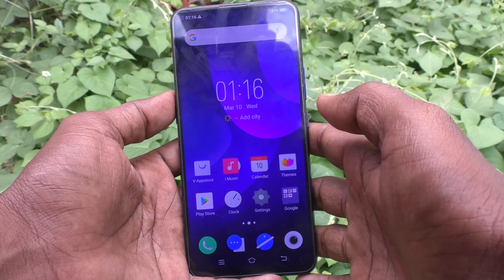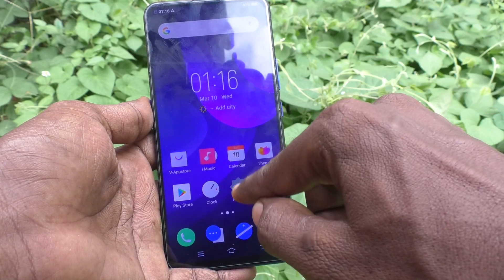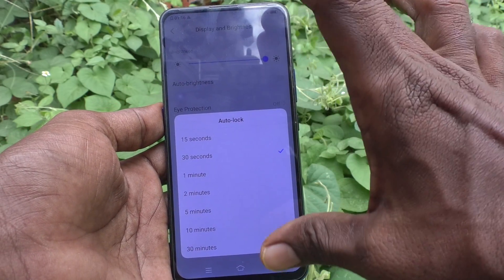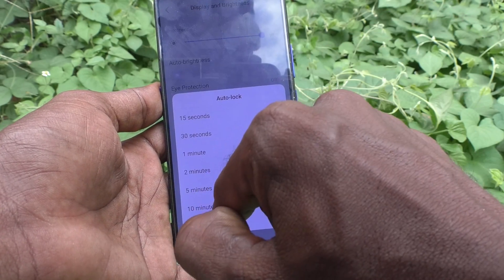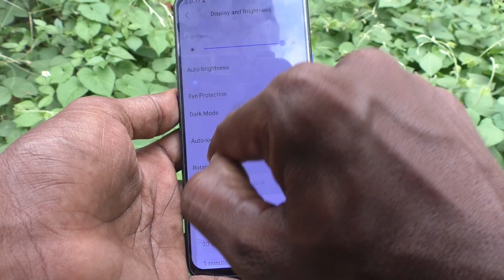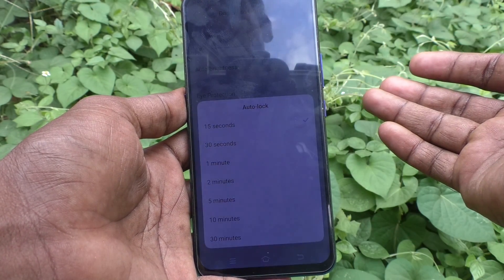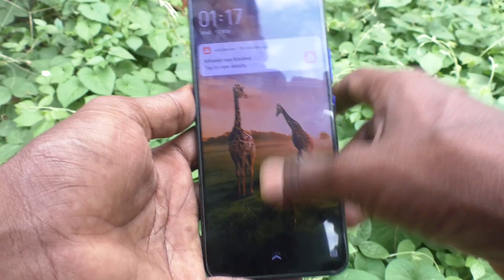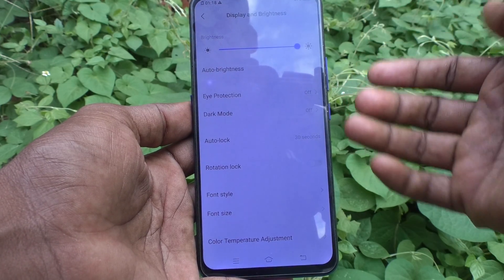how to change screen lock timeout in Vivo V15 / Vivo V15 Pro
Vivo V15 / Vivo V15 Pro lock screen timeout change settings: Learn here how to change screen lock timeout in Vivo V15 / Vivo V15 Pro smartphone